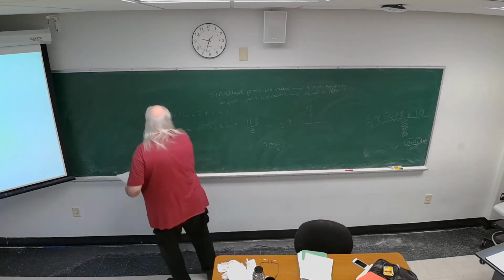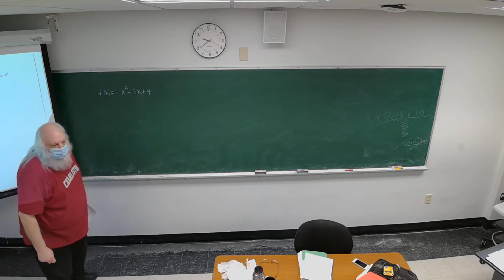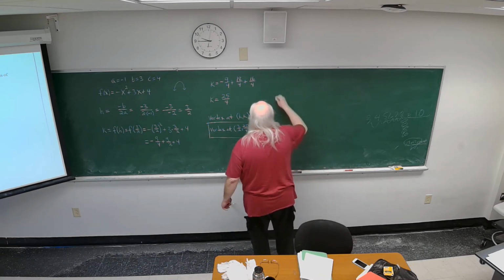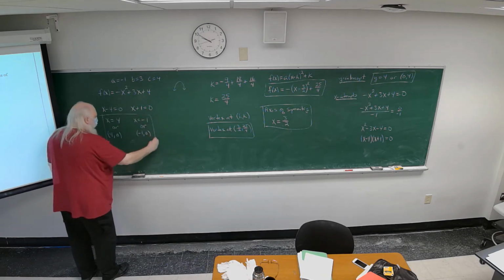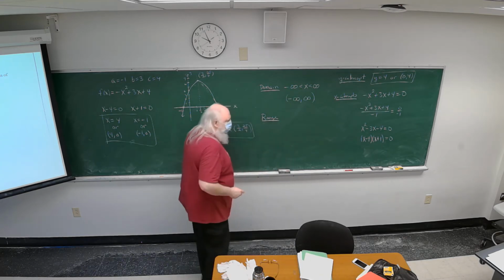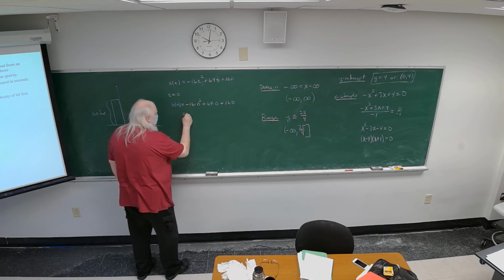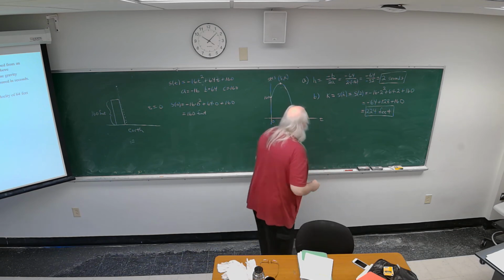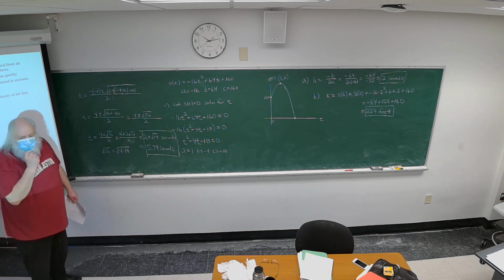Math 111 10-6-22 lecture